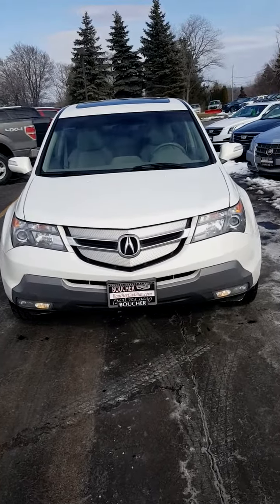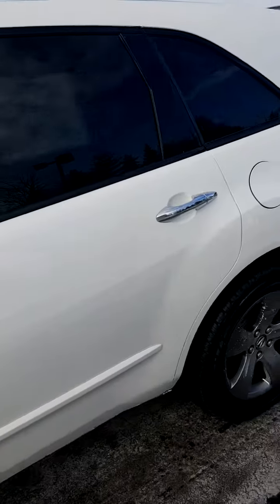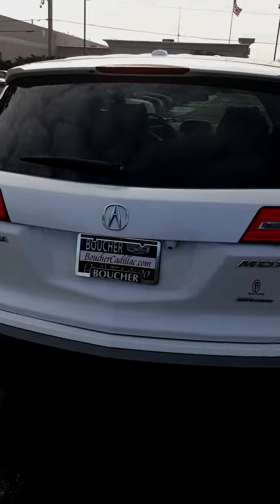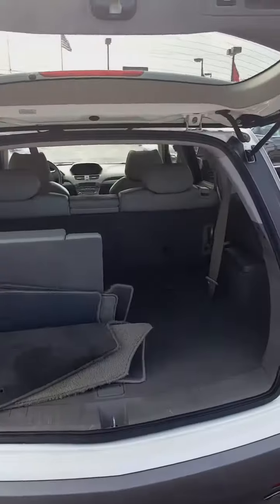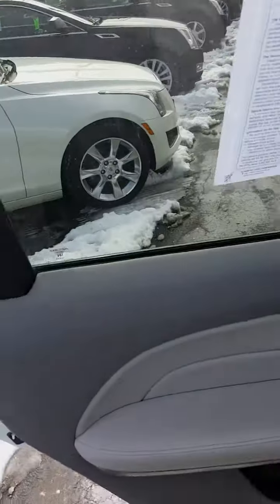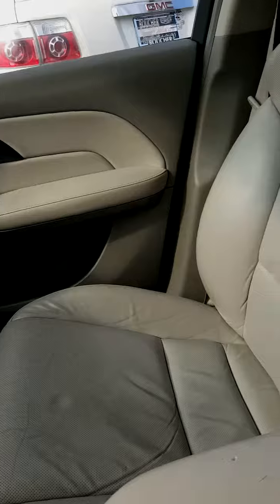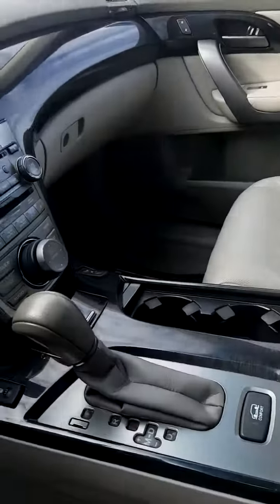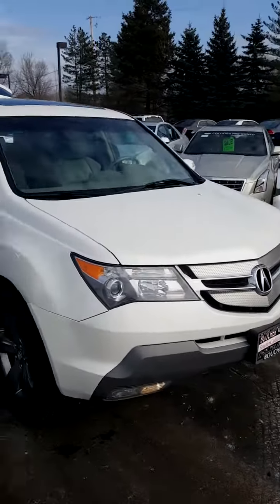2008 Acura mdx